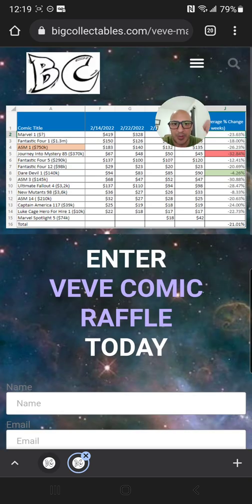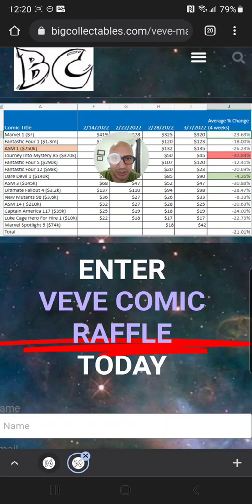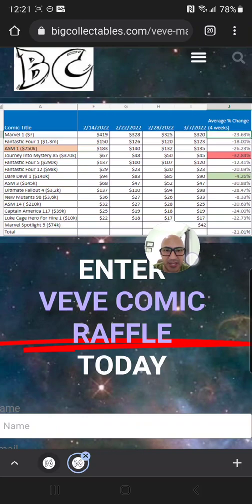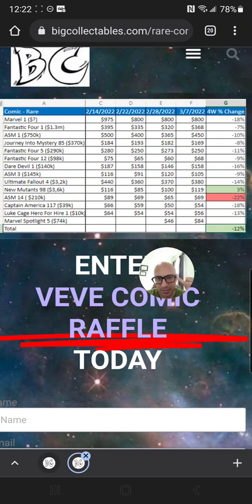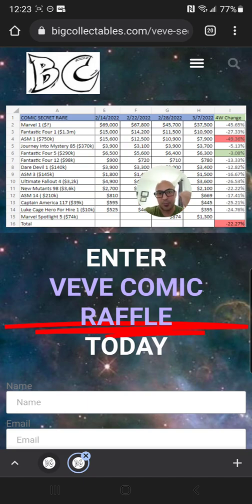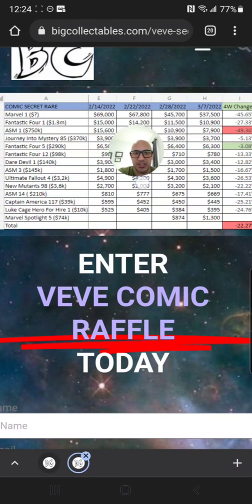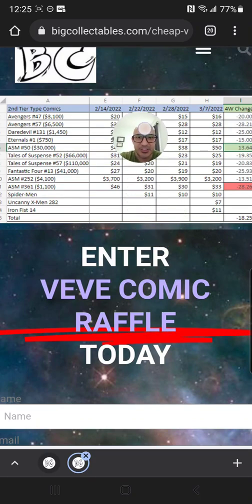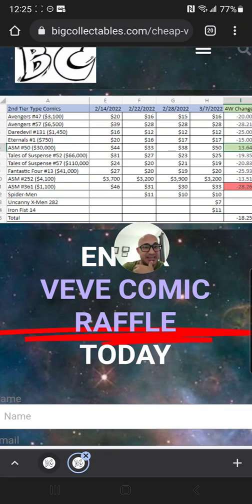HAVE WE HIT VEVE COMIC PRICE FLOOR $$$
Join Our collectables community now to discover the latest NFT, Veve & Comic news.

 Video promoted by Dokta Strange Hip Hop artist

I'm on Instagram as @doktastrange. Install the app to follow my photos and videos.